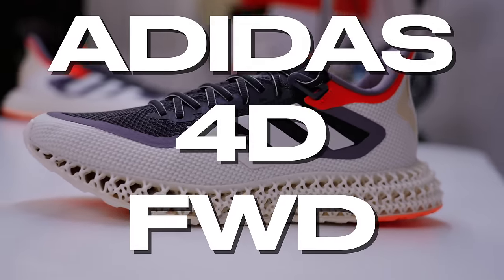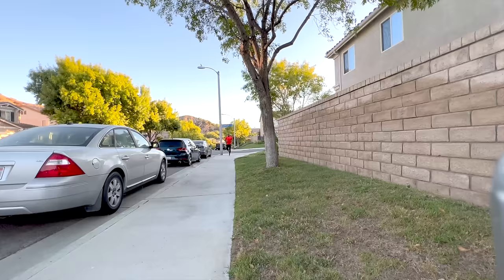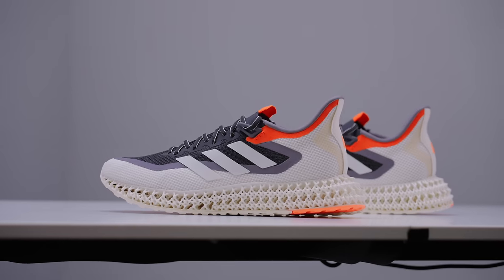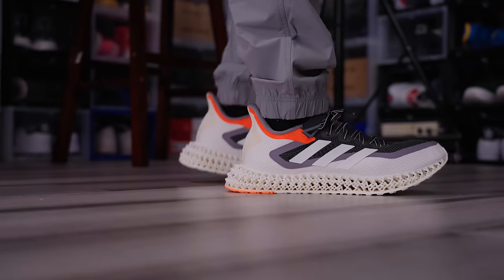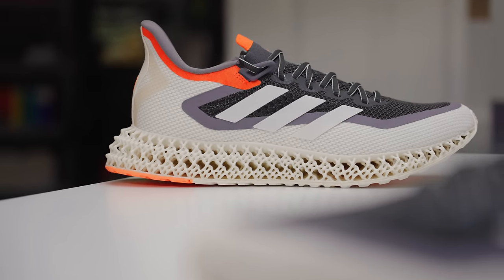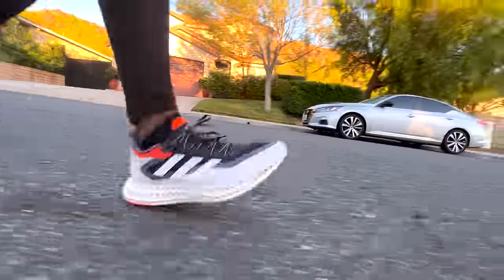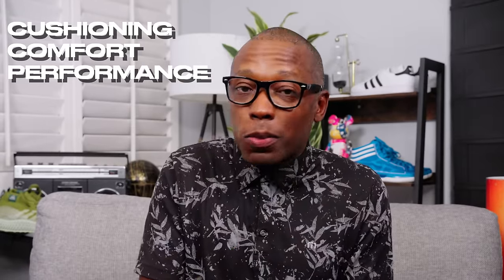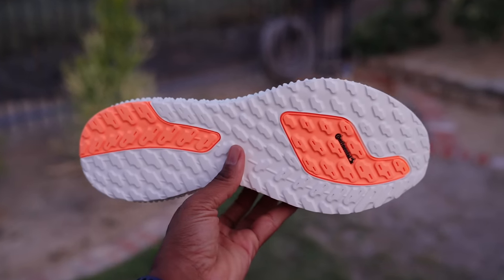THE FUTURE OF ADIDAS IS 3D PRINTED - The Adidas 4D FWD 2 - A BETTER SNEAKER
When it comes to 3D printing midsoles and making sure the
performance and style intersect, no one does it better than @Adidas.
For the latest version of the adidas 4D FWD 2, adidas focuses on
making you faster by pushing you forward. Take a quick look at my
first impressions of the new sneaker after rocking them for a few
days.

MY GEAR:
Main CAMERA;
2nd CAMERA;
3rd Camera;